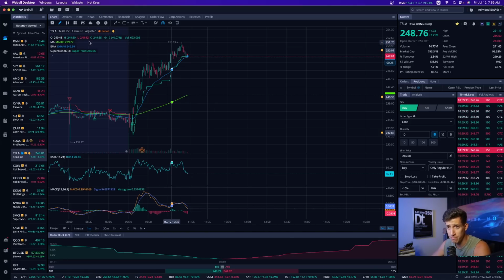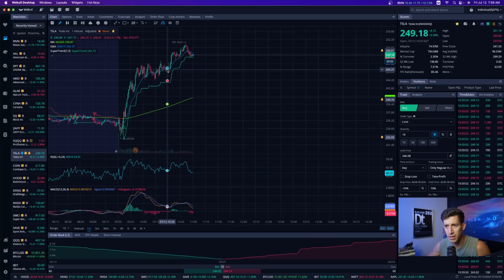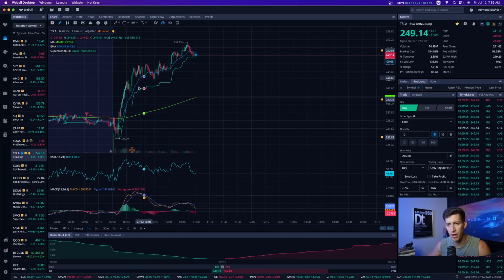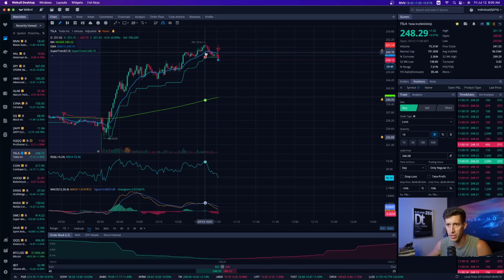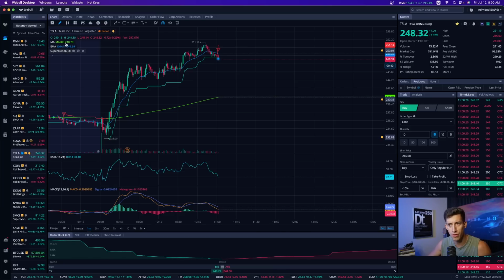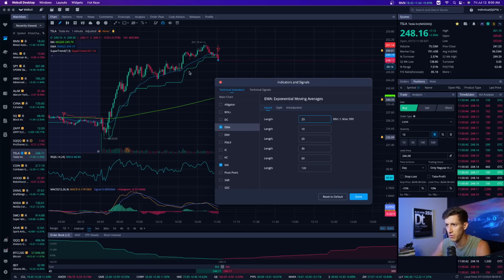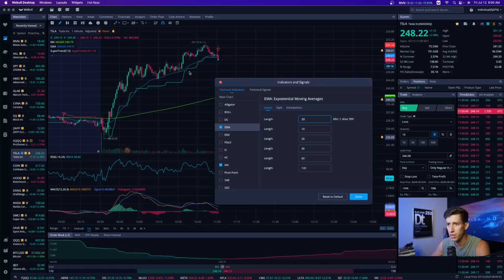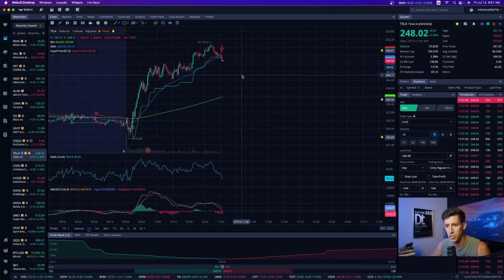You Are Using The EMA Indicator Wrong...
What Is an Exponential Moving Average (EMA)? An exponential moving average (EMA) is a type of moving average (MA) that places a greater weight and significance on the most recent data points. The exponential moving average is also referred to as the exponentially weighted moving average. An exponentially weighted moving average reacts more significantly to recent price changes than a simple moving average simple moving average (SMA), which applies an equal weight to all observations in the period.

1. 🚨 Message me any questions